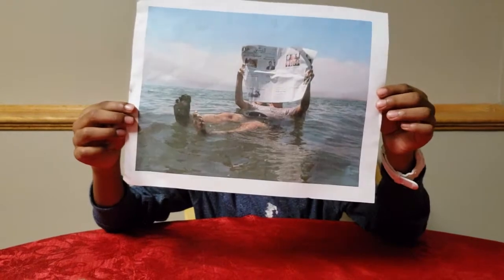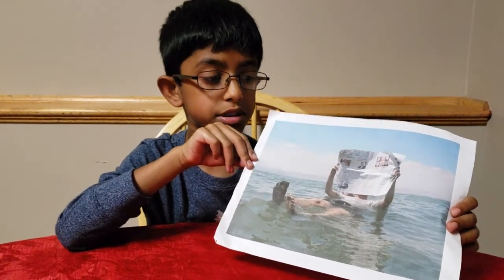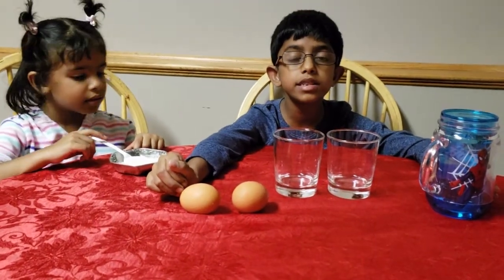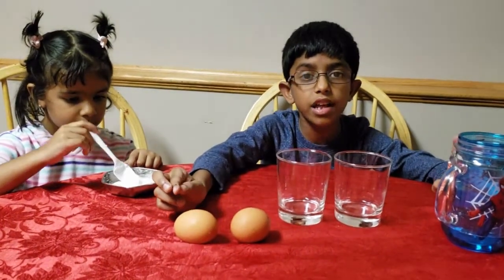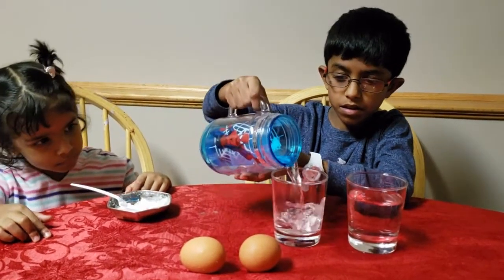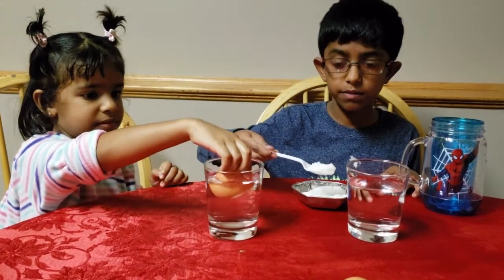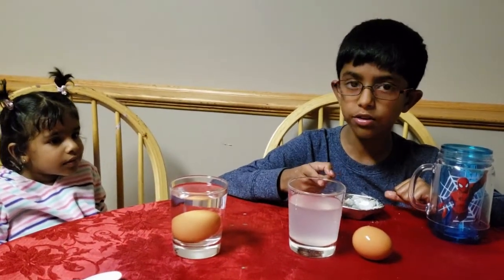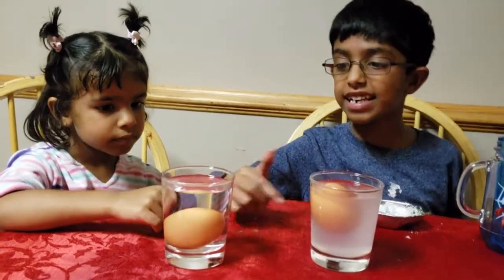Egg float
Density of water can be changed by adding salt.